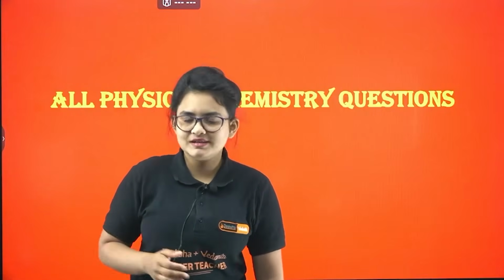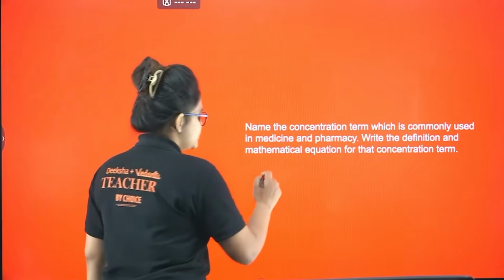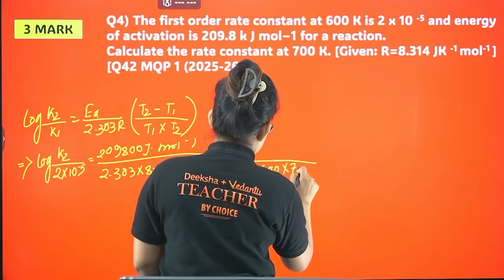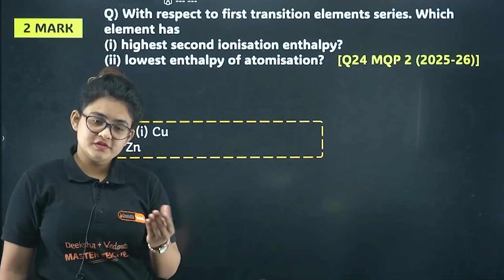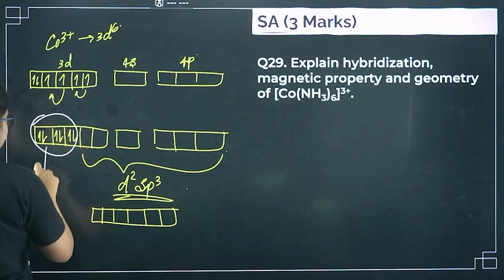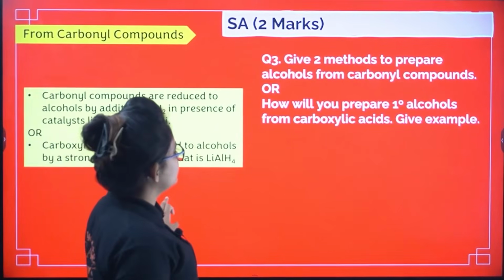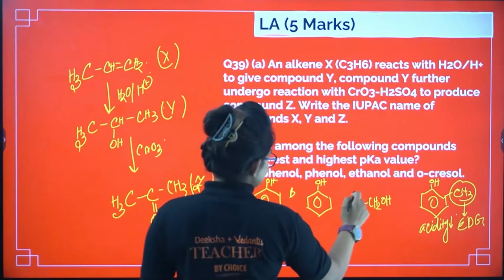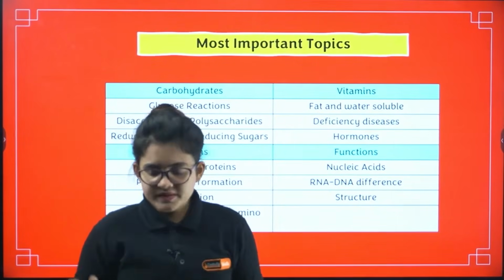🔥 2nd PUC Chemistry 2 & 3 Mark Questions with Answers | 2nd PUC Chemistry Complete Revision 2026 💯🧪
Revise the most important 2 and 3 marker questions for 2nd PUC Chemistry 2026 with answers.
This session covers high-weightage concepts, repeated board questions, and key topics to help you score more in the Karnataka 2nd PUC Chemistry Board Exam 2026.

Perfect for quick final revision before the exam.

🙋 Important Videos for KCET 2026 Exam:
📘 All About KCET 2026 – 🛣️ Roadmap, 📚 Study Plan, 📖 Books & 🔗 Resources: